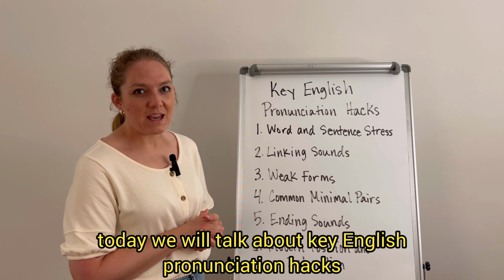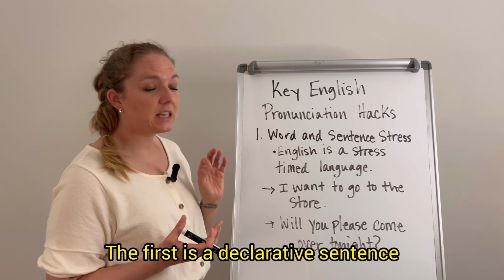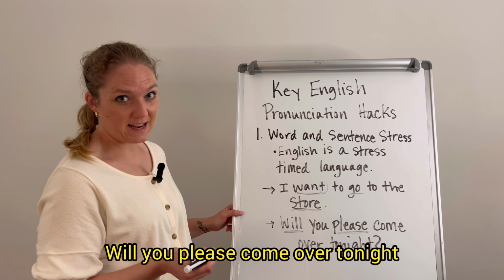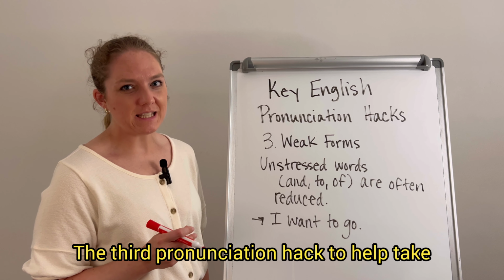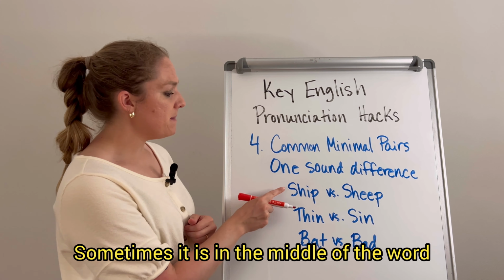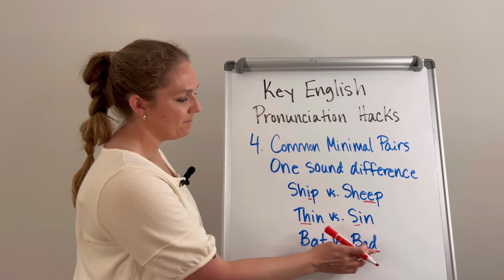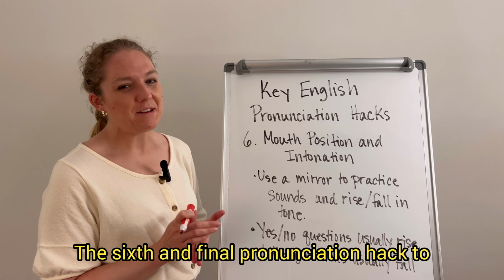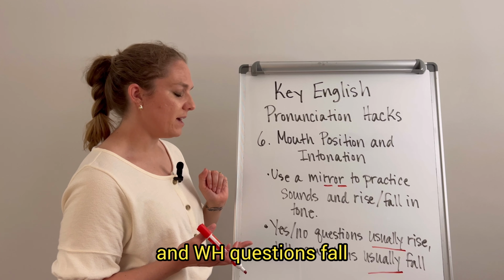English Course DAY 2: Sound Like a Native – Key English Pronunciation Hacks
🗣️ Master English Pronunciation to Sound More Natural and Confident

Welcome back to the Level Up Your English: Intermediate Mastery Series!
In this lesson, you’ll discover the top pronunciation tips that help you speak English clearly, fluently, and with confidence — just like a native speaker.

We’ll cover:

Word and sentence stress

Linking sounds in fast speech

Weak forms (like “to” becoming “tə”)

Tricky minimal pairs (like “ship” vs. “sheep”)

Final consonant sounds

Intonation and mouth movement tips

Whether you're preparing for a job interview, an English test, or real-life conversations, this video will help you sound more fluent and polished in no time.

⏱️ Timestamps
00:00 – Introduction
02:32 – Word & Sentence Stress
06:56 – Linking Sounds
09:33 – Weak Forms
11:24 – Minimal Pairs
14:25 – Ending Sounds
17:24 – Mouth Position & Intonation
20:00 – Outro

👍 Like this video if you want more speaking-focused lessons.